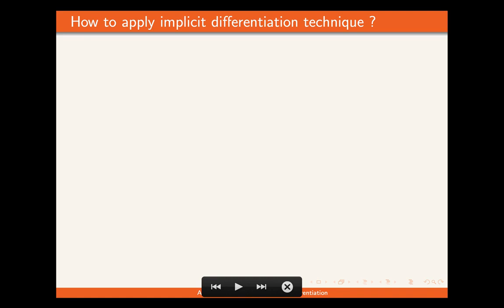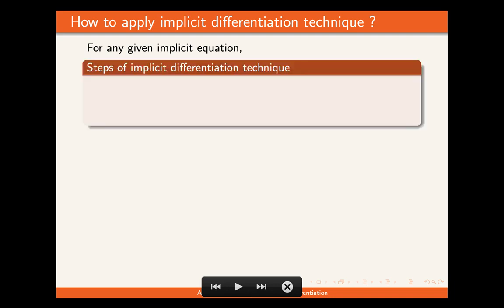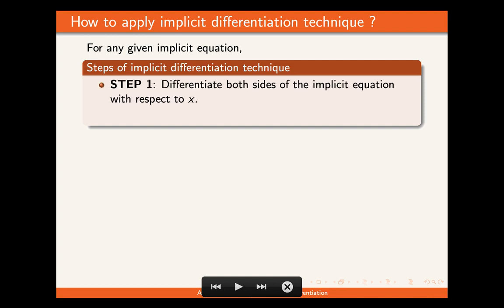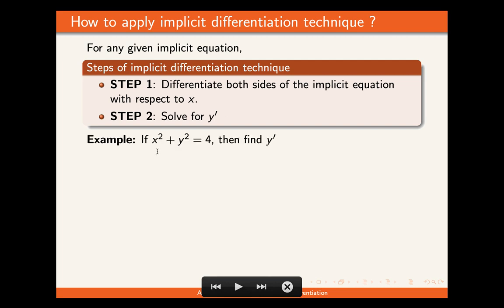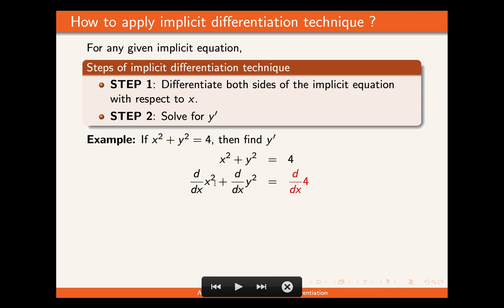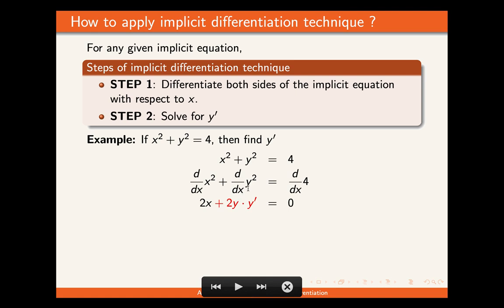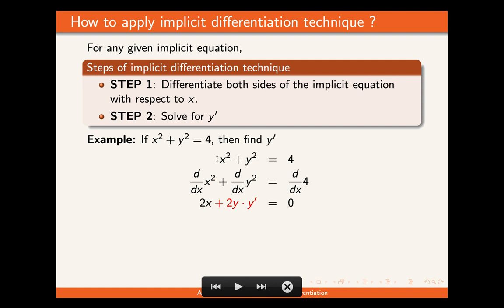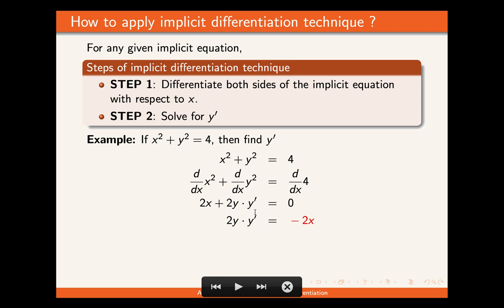Derivative: How to apply Implicit differentiation technique ?